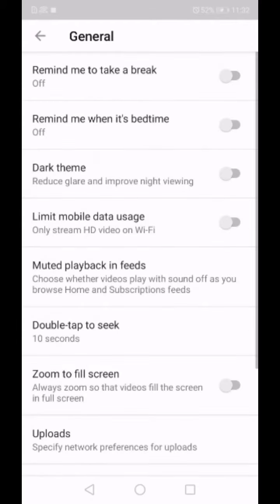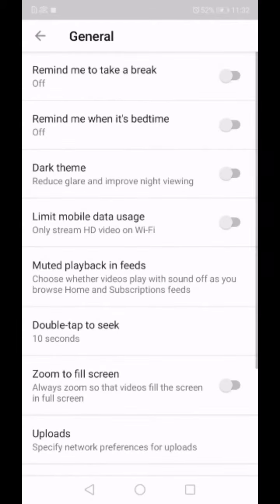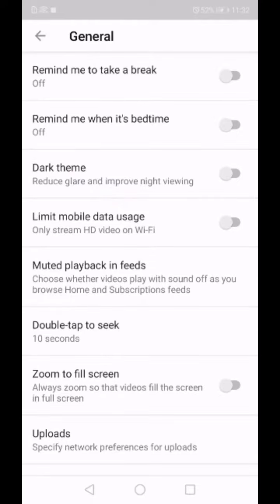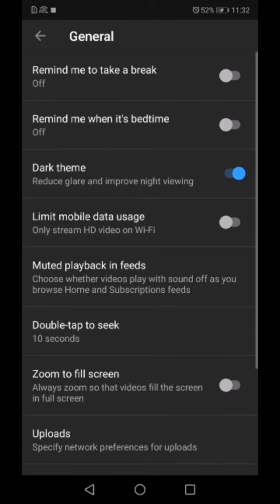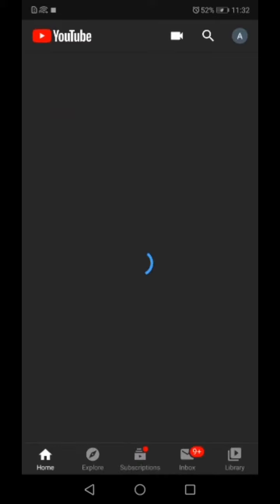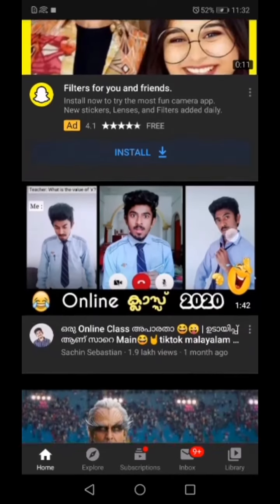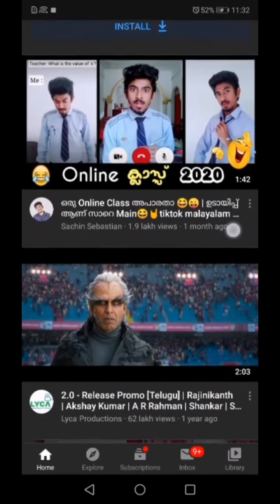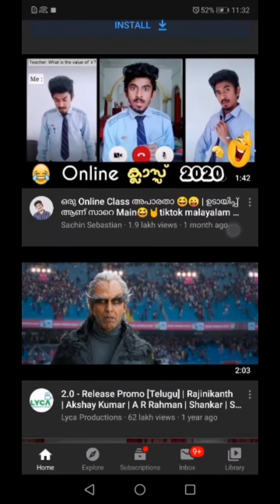യൂട്യൂബിൽ ഡാർക്ക് മോഡ് എങ്ങനെ പ്രാപ്തമാക്കാം | How to enable dark mode in youtube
Break the chain
      Stay_home
      Stay_Safe